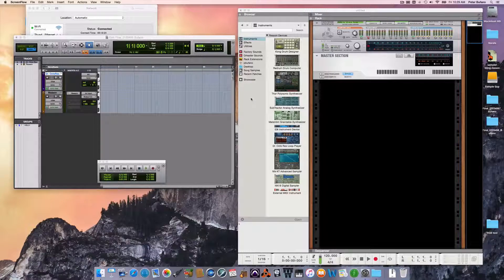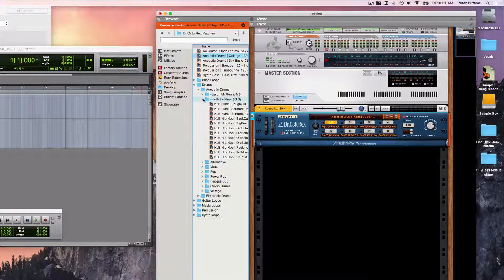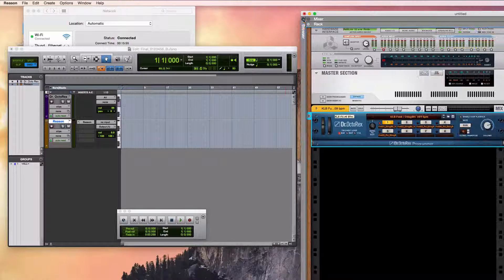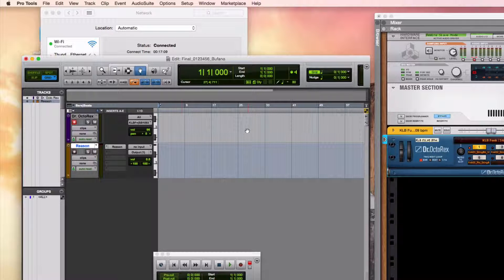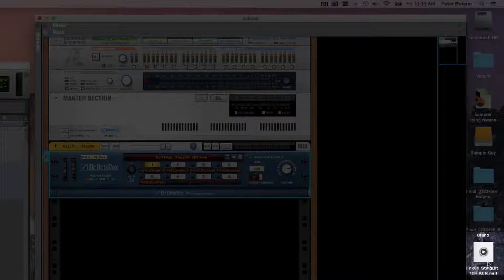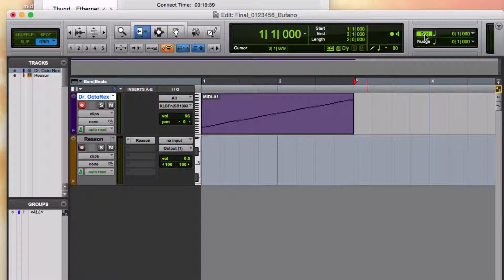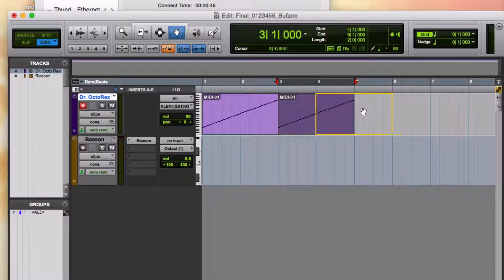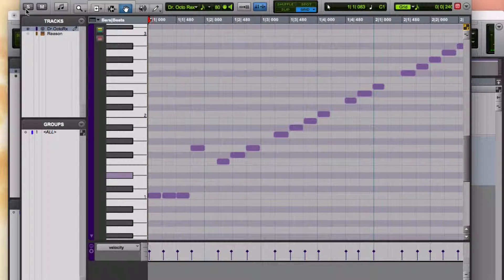ProTools, Reason, and Dr. OctoRex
I'm using Re-wire to connect Reason to ProTools and I'm making beats. If you don't know how to connect Reason to ProTools using Re-Wire see this first